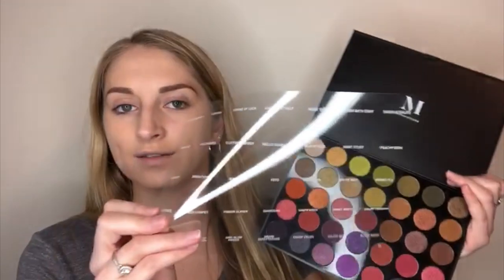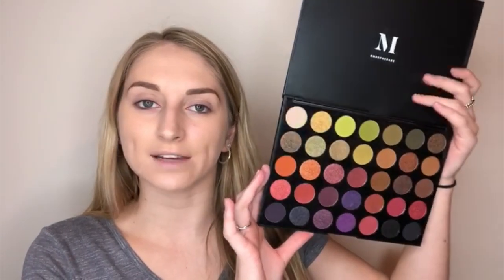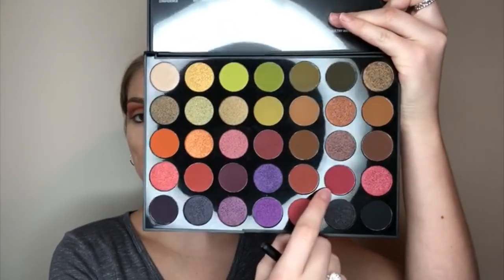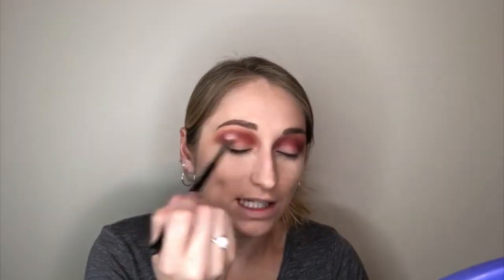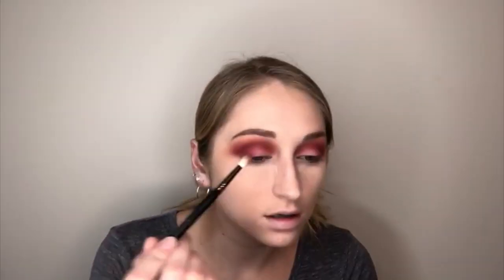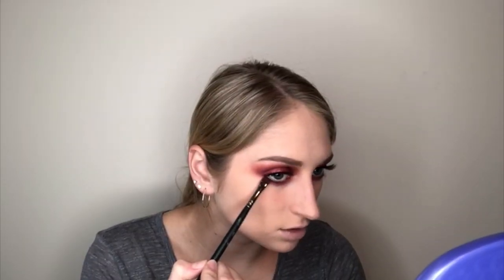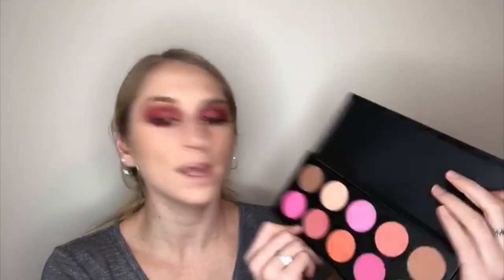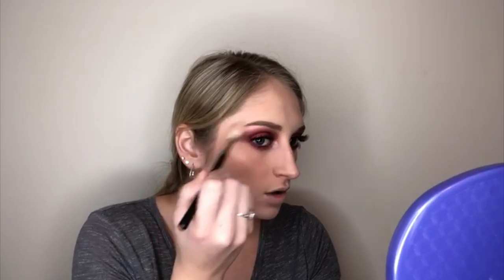First Impressions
I tested out a few new products today! If ya'll are interested in any of the products i used in today's video, they all are listed below! I hope you all enjoyed!

PRODUCTS USED!

XoXo Caitlyn